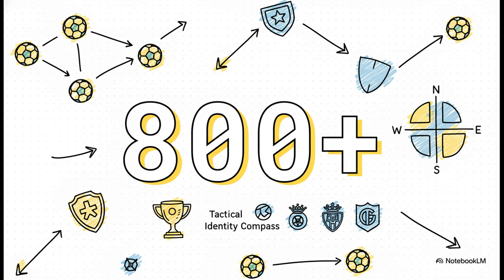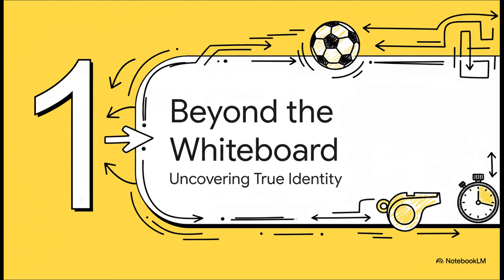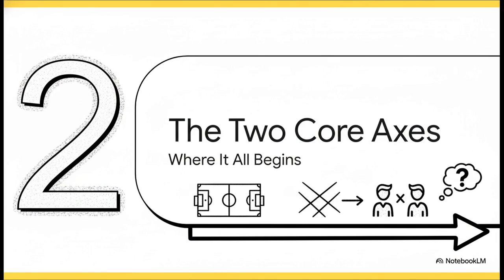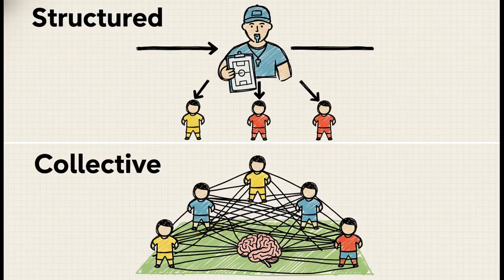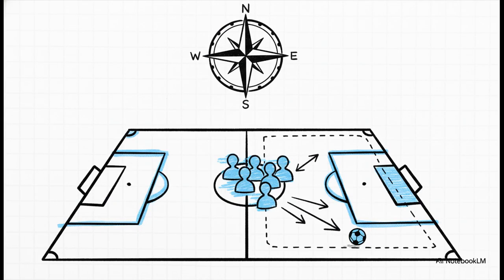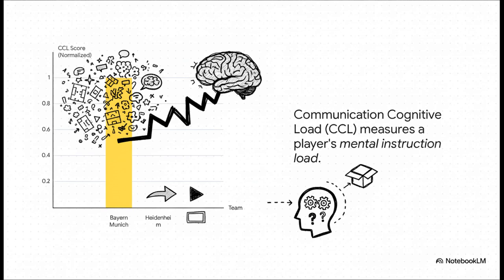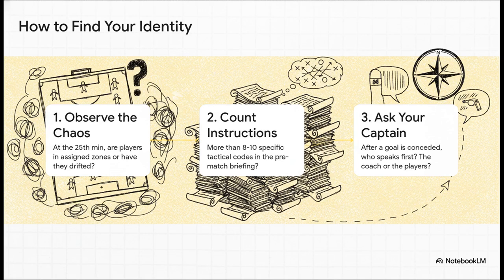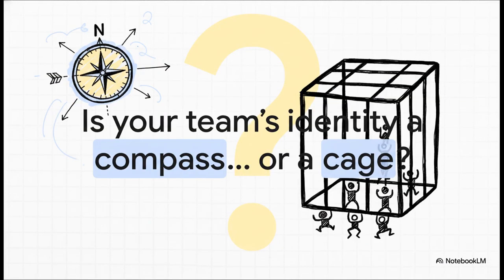How to Read Your Team's Tactical Identity: The Eight-Direction Football Compass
Most coaches know their formation. Almost none know their tactical identity. You can tell a journalist you play 4-3-3. You can draw the shape on a whiteboard. But can you answer this: when your team is under pressure at 1-0 in the 70th minute and the game plan has broken down — what does your team actually do?

This gap — between the formation on the whiteboard and the living system on the pitch — is where tactical identity lives. In this video, we introduce the Eight-Direction Tactical Compass: a framework for locating your team on a map that describes not just what you do, but how your players think, communicate, and learn together. Built on the analysis of 800+ matches across the Big 5 European leagues (January–March 2026 window, 96 teams).